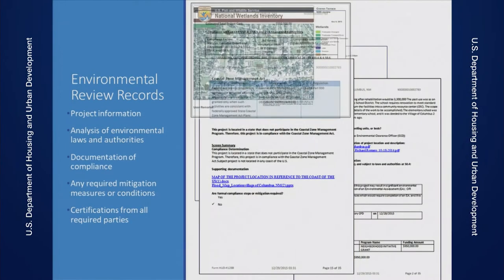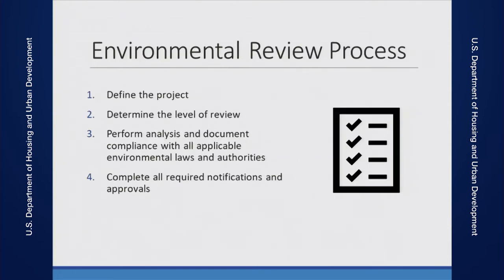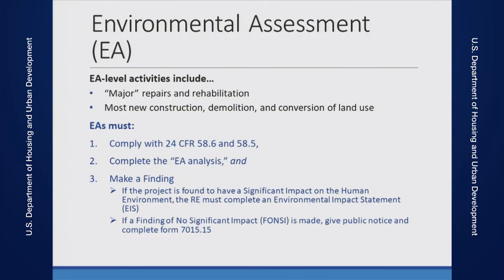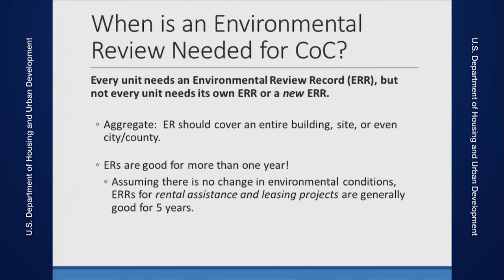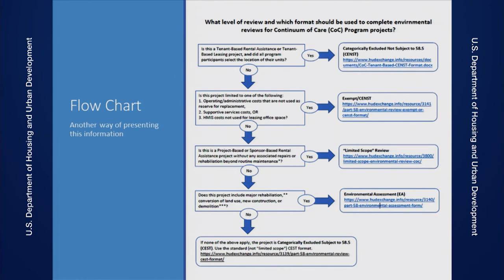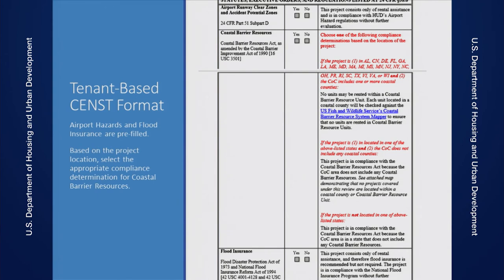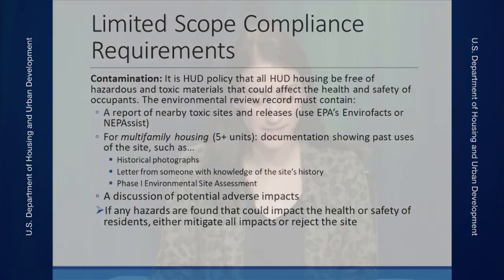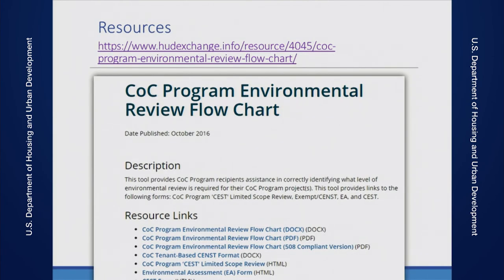Environmental Review for Continuum of Care